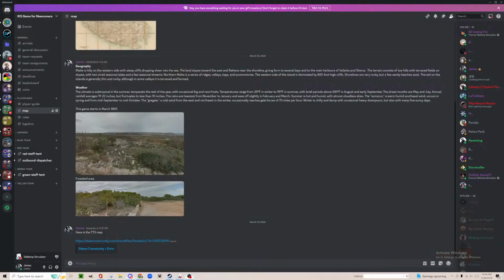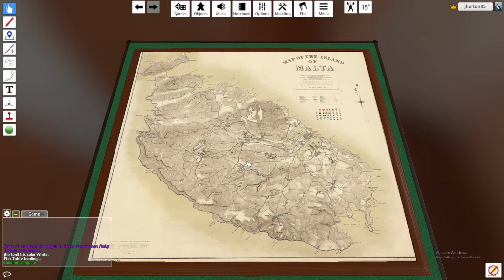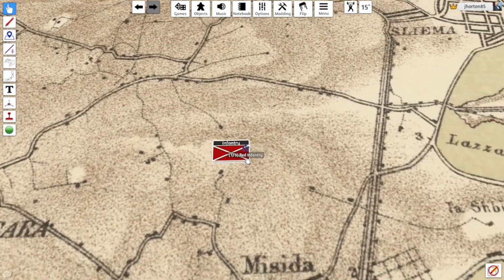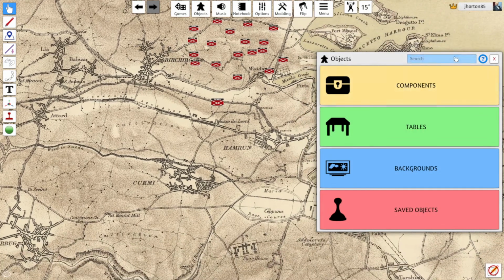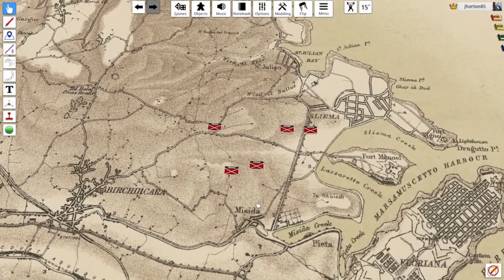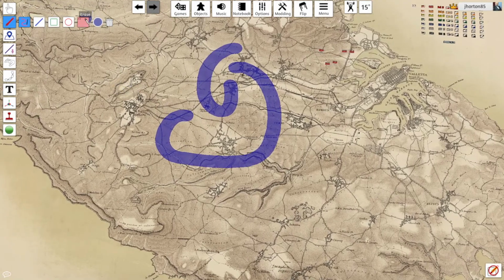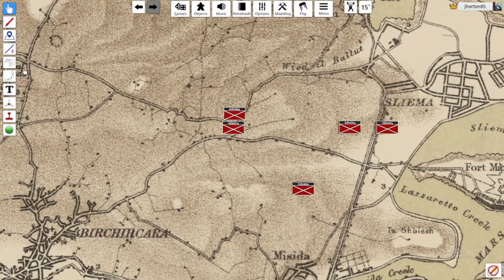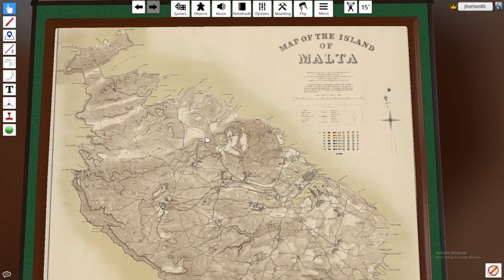Tabletop Simulator Basics for Kriegsspiel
James goes over the basics of navigating Tabletop Simulator for those who haven't used it before.

Play and learn how to umpire. You're always welcome to come participate in games like this